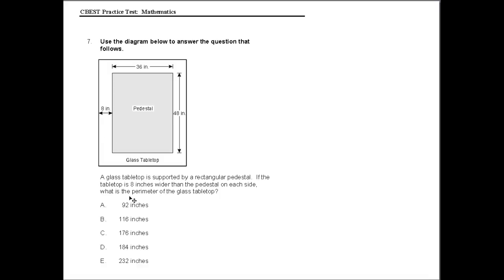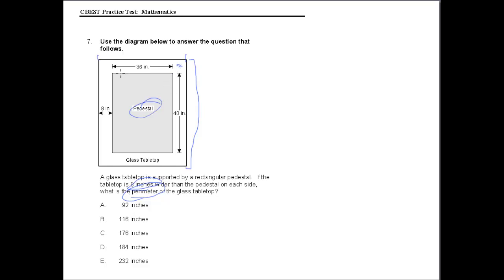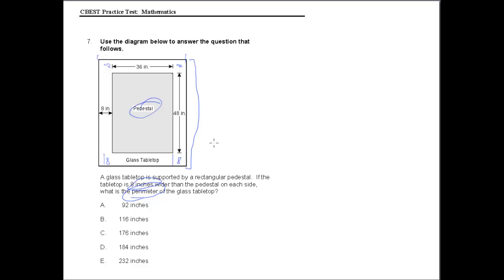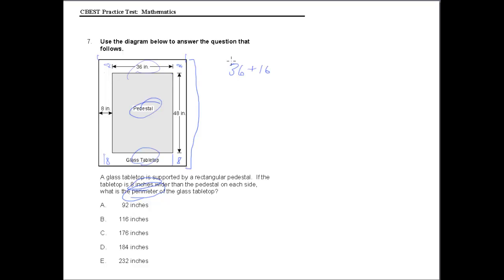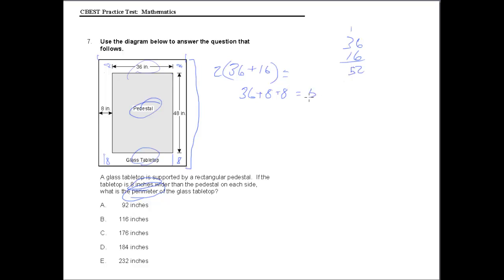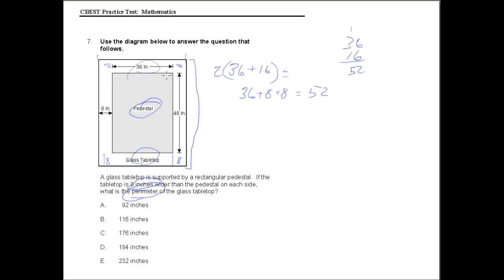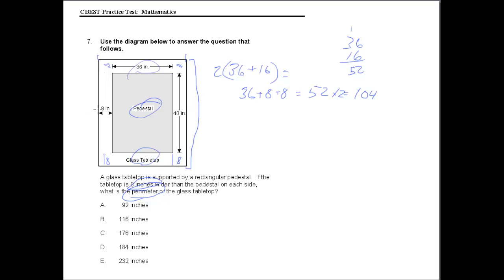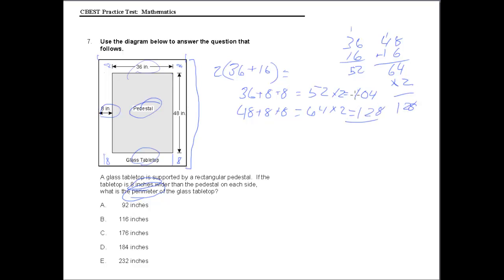Cbest Practice Test Math Number 7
Find the peremiter of the glass table top